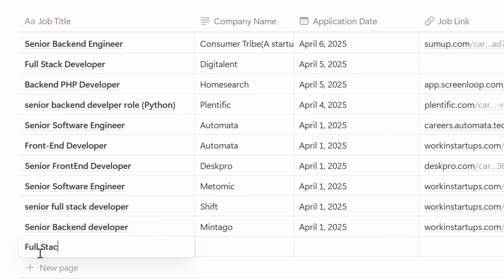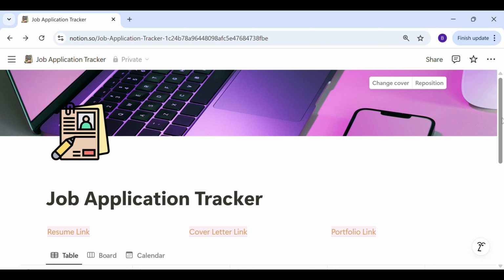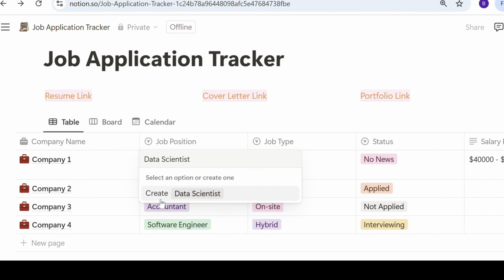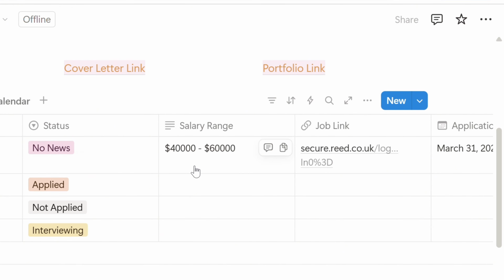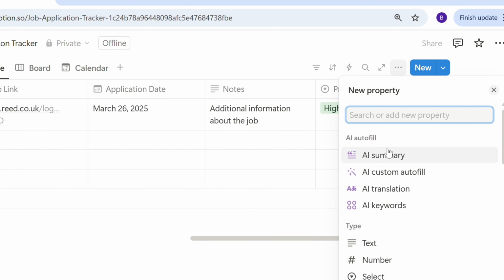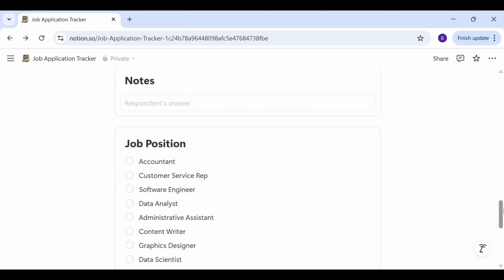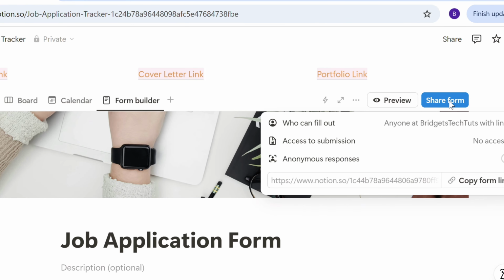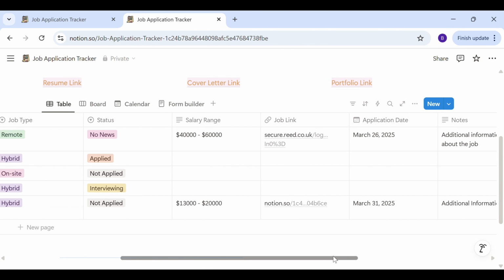Track Job Applications Fast with Notion Forms | Free Template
Tired of manually tracking every job you apply for? In this video, I’ll show you how to use Notion Forms to speed up your job application process and keep your applications organized in one place. Whether you're applying to 10+ jobs a day or just want a simpler way to stay on top of things, this tutorial is perfect for you. Plus, I’m sharing a free job application tracker template to help you get started right away!